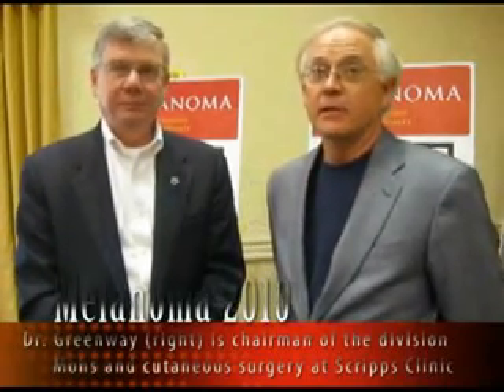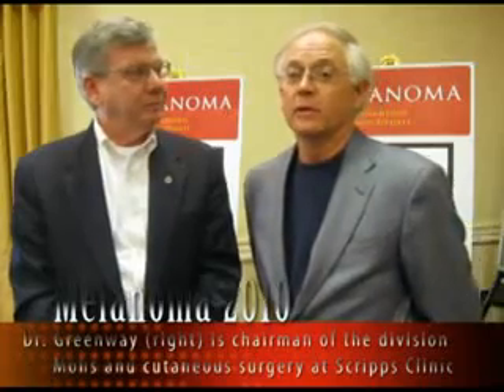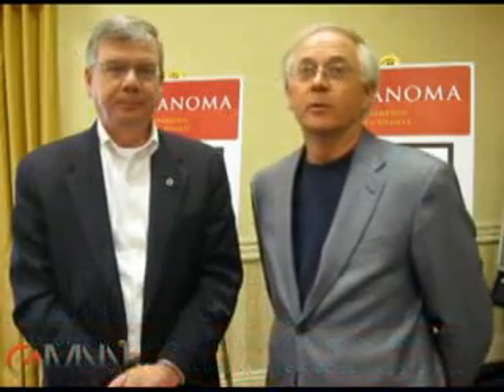20 Years of Melanoma - Update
Two Scripps Health course directors, Dr. Hubert T. Greenway, Jr., and Terry L. Barrett reflect on their founding of the Melanoma: Annual Cutaneous Malignancy Update conference 20 years ago. They discuss key advances in the field over the past 20 years in an interview with Skin and Allergy News.